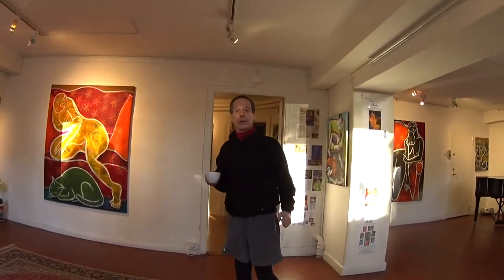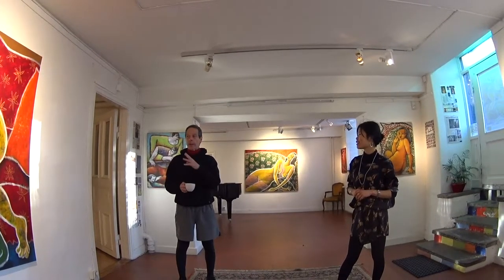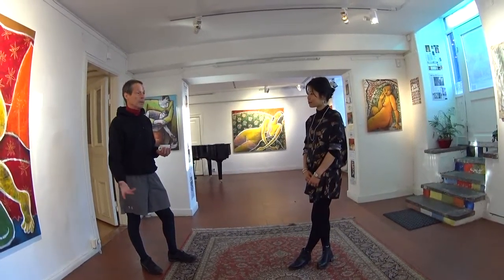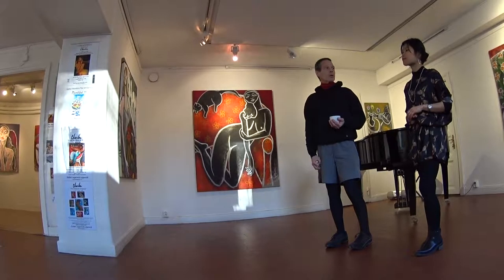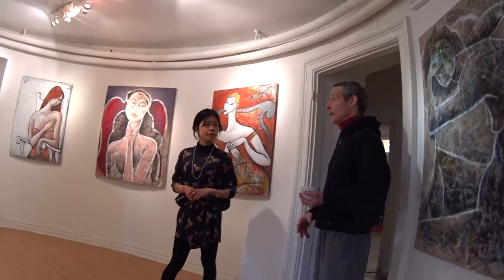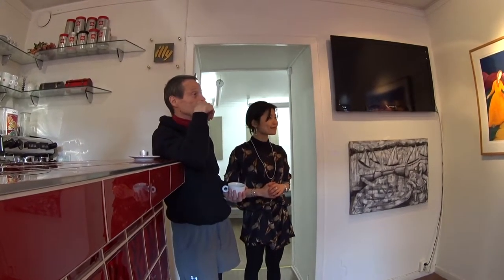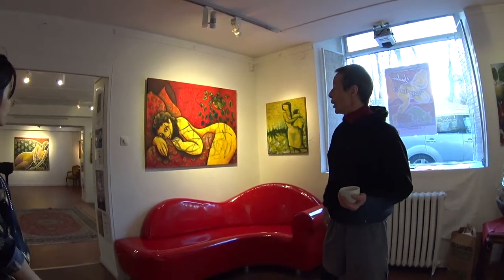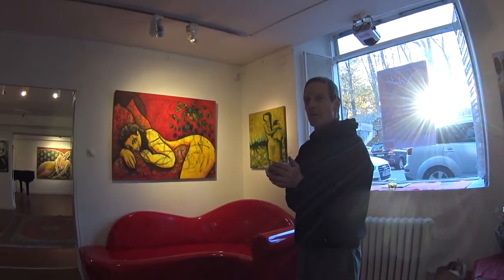Charles, "Larger than Life"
Renowned American painter Charles' 16th exhibition in Sweden.